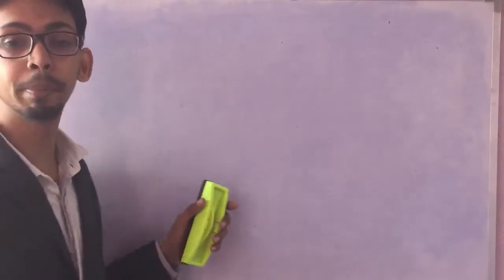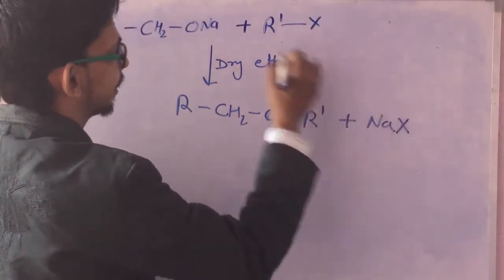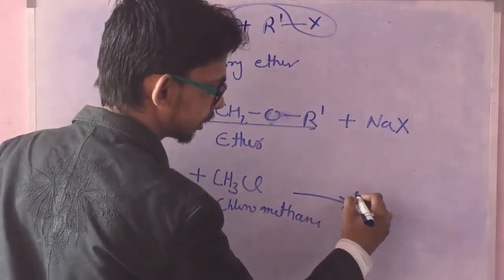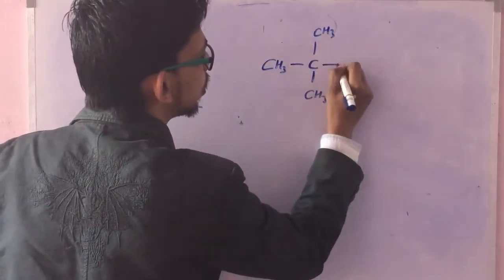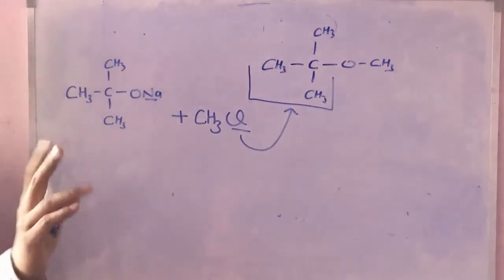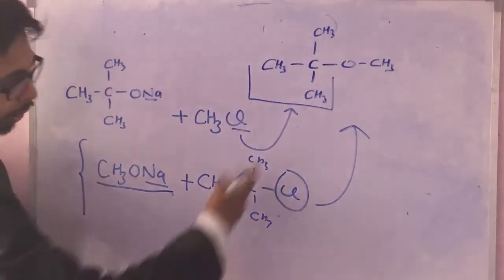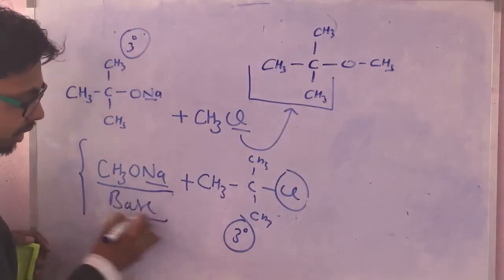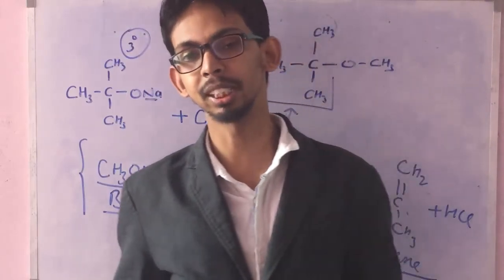Williamson Ether Synthesis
Pankaj singh chemistry expert explains the Williamson Ether synthesis and its limitations with easy to understand examples.